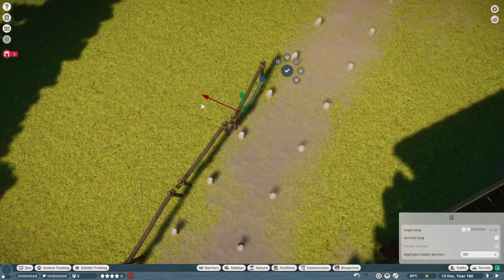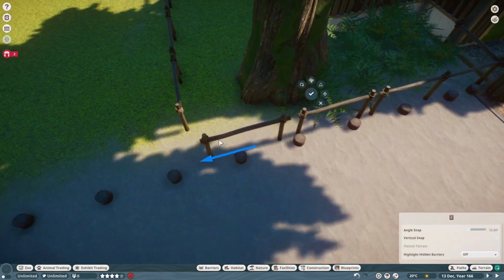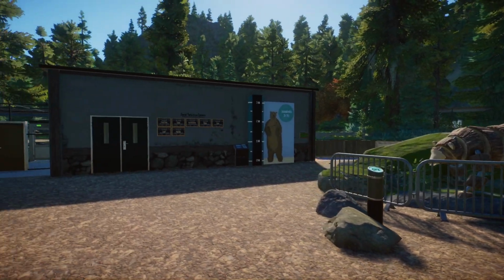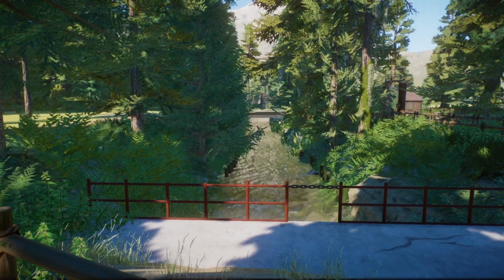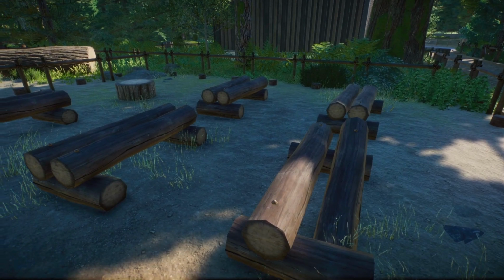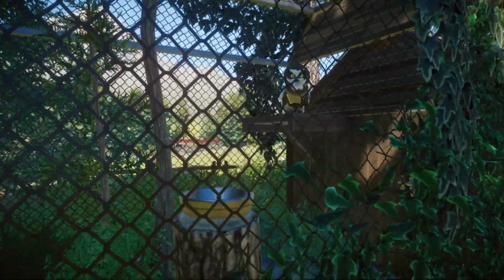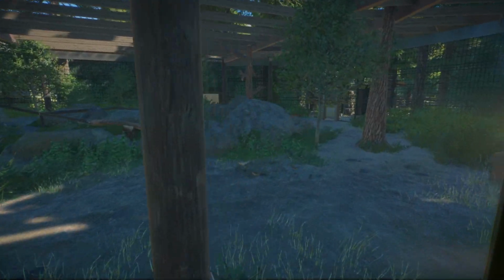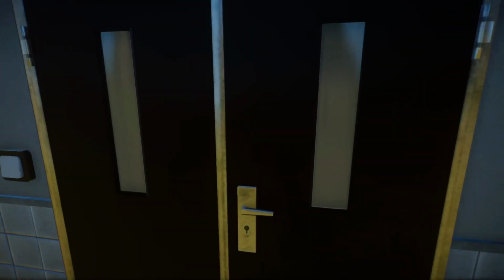DLC TALK, Animal Shows & Creeks | Raven Creek Park | Planet Zoo | #26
Welcome to our next episode of Raven Creek. Today lets talk about the DLC news, we build a

Chapters:
0:00 Animal Show Area
4:45 Owl Aviary
10:40 Creek
17:36 Showcase